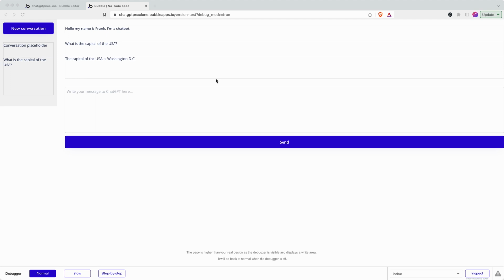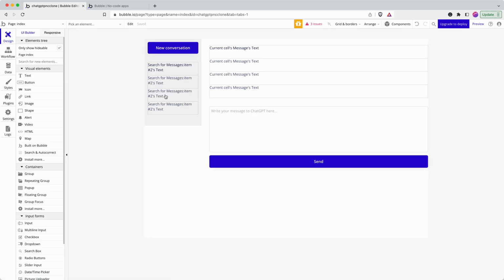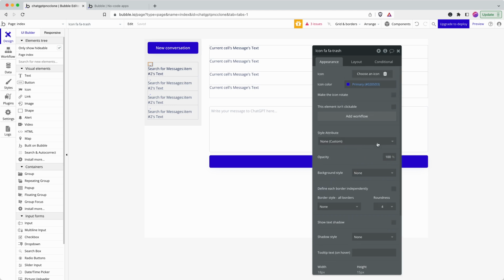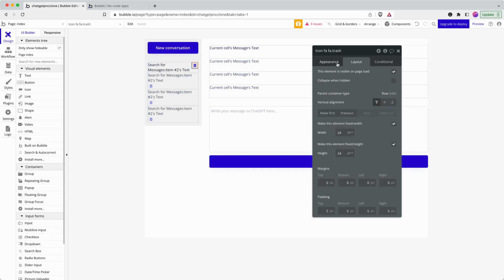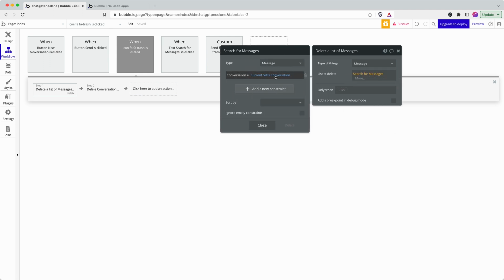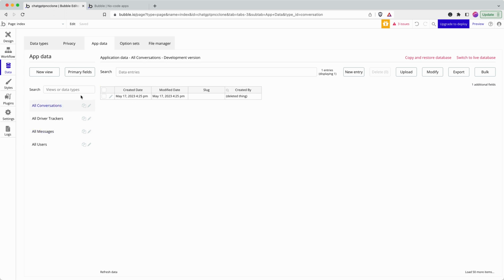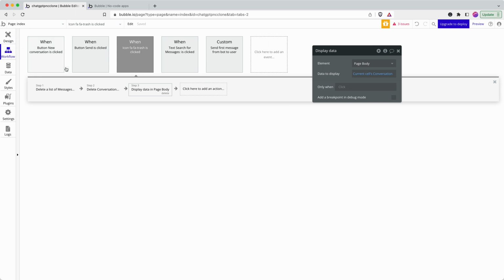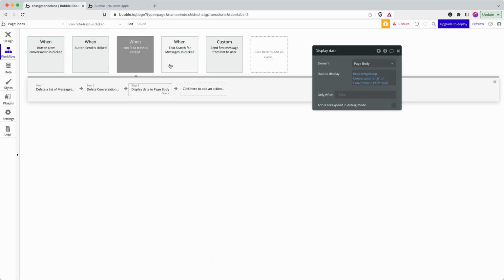Bubble ChatGPT Clone: How to delete chat sessions | Bubble.io Tutorials | Planetnocode.com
In this Bubble.io tutorial we expand on our previous Bubble.io ChatGPT Clone videos to show you how to delete a conversation and all messages included in that conversation.